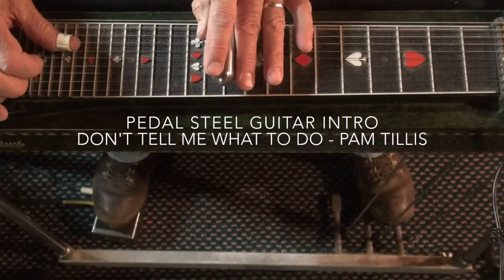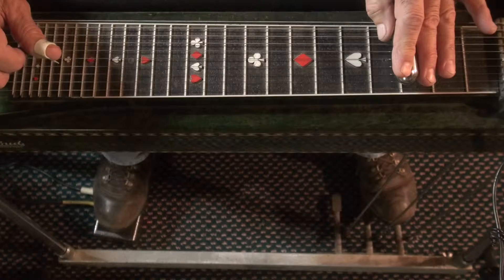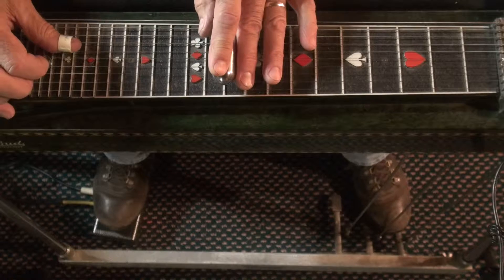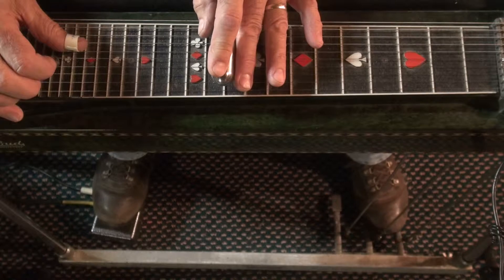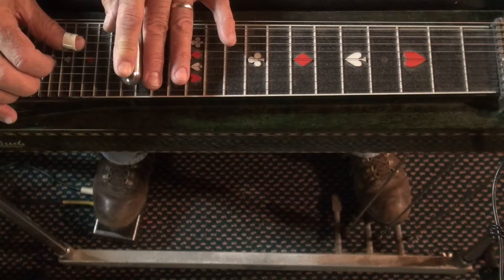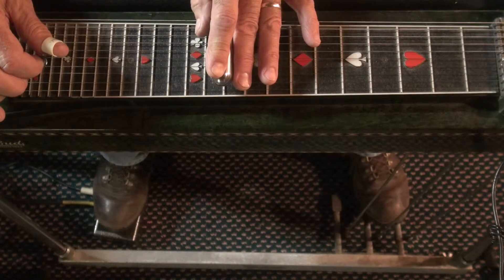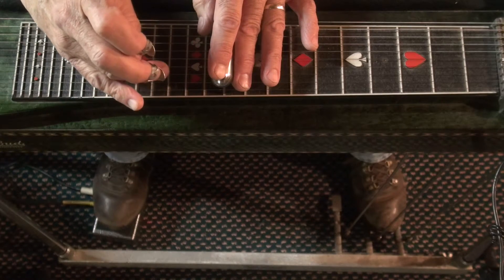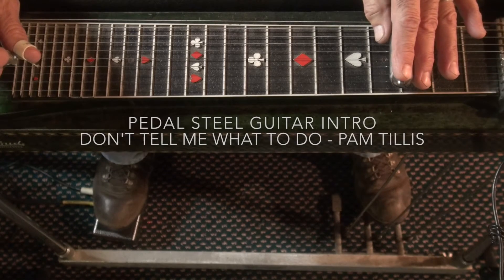Steel Guitar Intro to - "Don't Tell Me What To Do" by Pam Tillis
This video shows you how to play the pedal steel guitar intro to the Pam Tillis song "Don't Tell Me What To Do". I believe the intro on the record has 2 steel guitar parts overlaid. So this lesson is a compromise to duplicate the sound with one instrument.